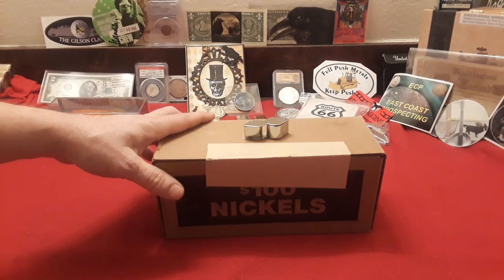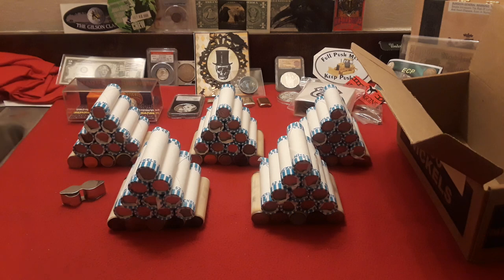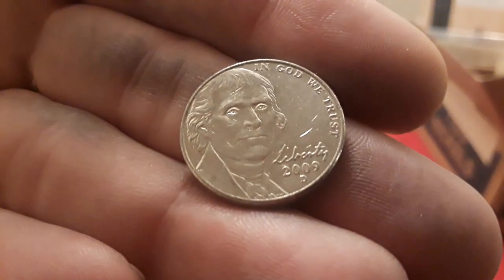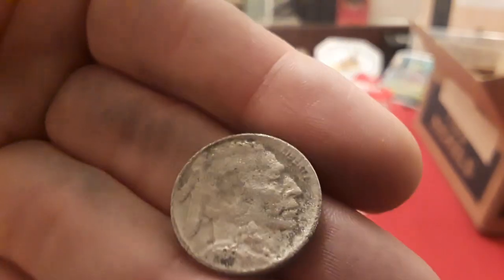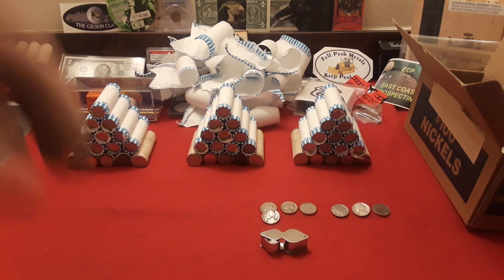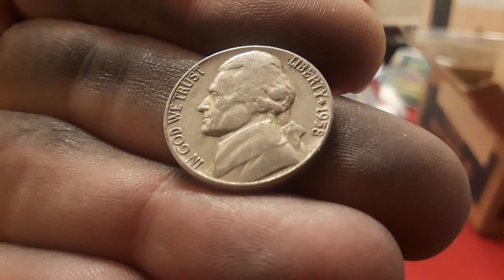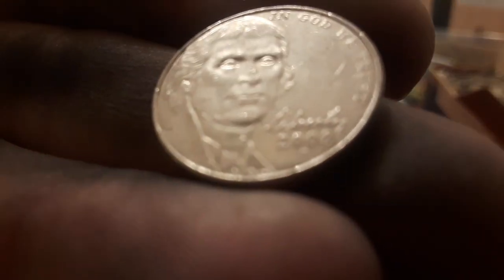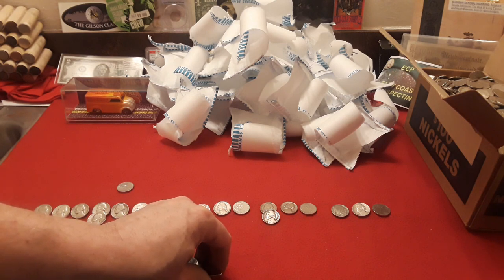The Nickel Hunt: Episode #6 Buffalo Nickel In the Box!!! 09 Streak?!?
The Nickel Hunt With Raven: In this episode Raven searches a $100 bank box of nickels, in the hunt for Buffalo Nickels, Silver Nickels, V-Nickels, Error Nickels and the ever elusive Shield Nickel.. then again, you never know. Maybe one day.. maybe one day. :-)